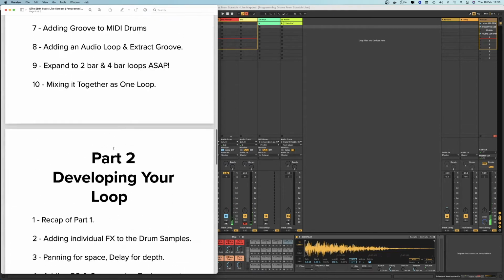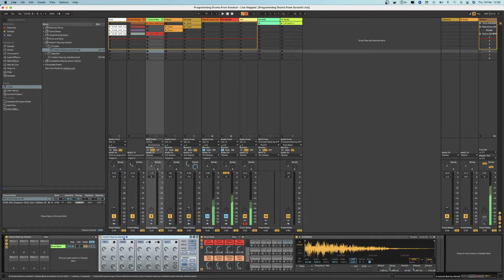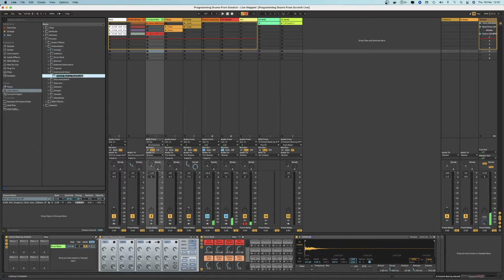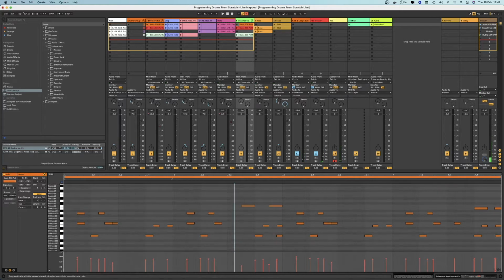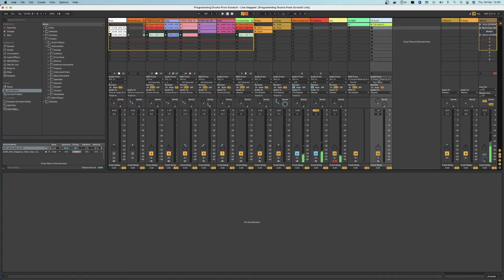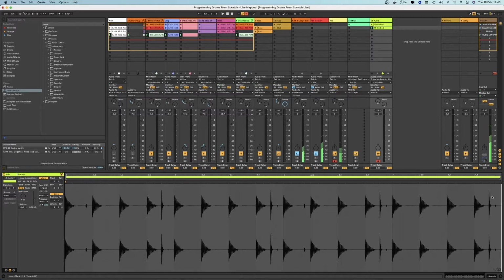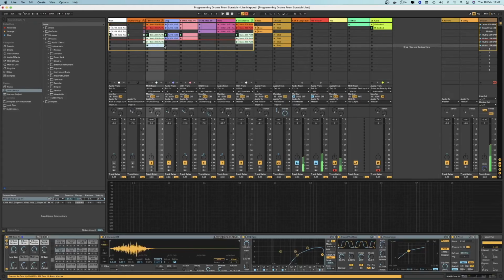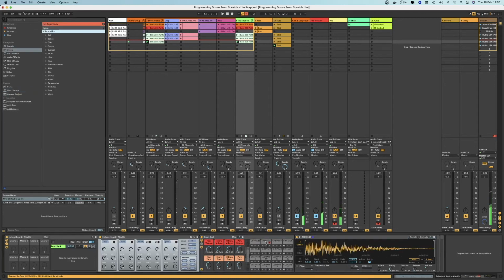Drum Programming From Scratch - Part 4 Bonus Video - 'Instant Haus' Drums Walkthrough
How To Produce Electronic Music - Drum Programming From Scratch - Part 4 Bonus Video - 'Instant Haus' Drums Walkthrough

In part 4 of this Drum Programming series, Darren walks through using the 'Instant Haus' Plugin by Alex Kid to create instant live drums.

If you haven't already seen parts 1, 2 & 3, head across and watch those first.

In Part, 1 Darren showed you how I program my drums for starting track ideas. He started with a MIDI pattern, then build up the loop over 2 to 4 bars, adding velocity and groove to the pattern, and then mixing the loop to sound like one cohesive drum loop.

In Part 2, Darren will cover adding individual FX to drum samples, panning drums for space, adding EQ & Compression to drum parts, and other mixing techniques for making your drums sound sweet.

In Part 3 - Darren covers Drum Sample Tuning and making clip variations to the drum loop for a demonstration on live looping for stage and creating a quick track structure.

Please Note: We are aware of the mic volume at the end, we are having some technical issues with our microphones throughout our live sessions. We promise to iron out these issues ASAP!